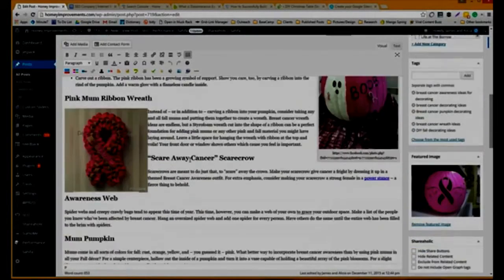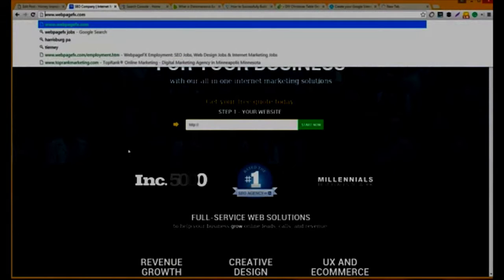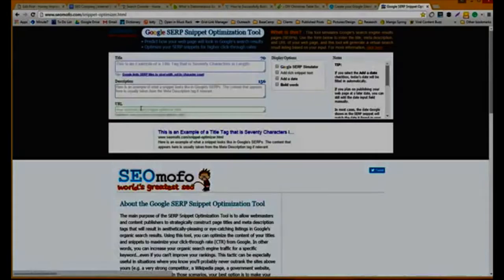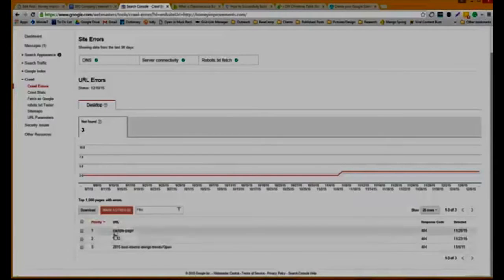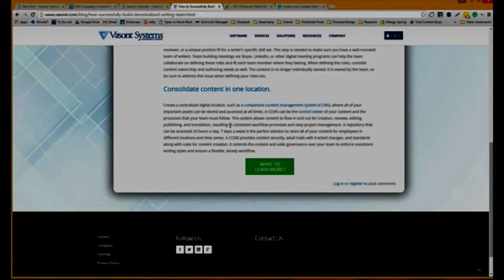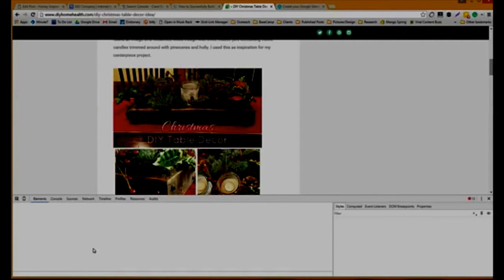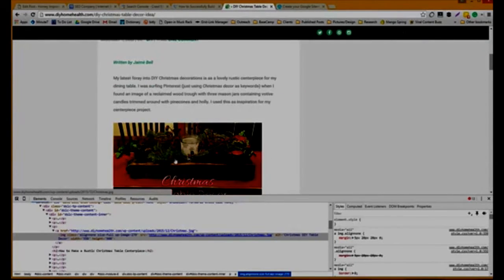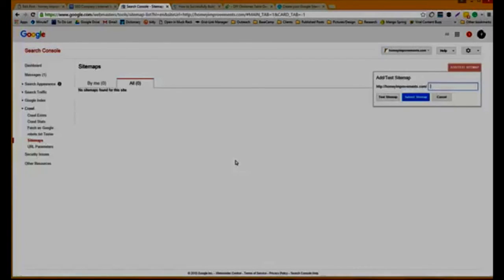learn seo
seo

web and seo services

search engine optimization books

service seo company

seo optimization online

search engine optimization promotion

seo website optimization services

seo services websites

seo website tools

search engine optimization for dummies

seo optimization for google

seo web pages

optimizing your website for search engines

seo course

tools for seo optimization

optimize seo website

seo book

search engine optimization tools and techniques

seo training

seo audit

free seo software

search engine optimization checker

google seo optimization

seo analysis

free seo

best search engine optimization tools

google seo services

seo of website

website optimization

company for seo

seo for website

seo marketing

seo optimization

seo optimisation tools

website search engine submission

seo com

seo checker

best seo guide

seo services pricing

seo test

seo website

seo for google

seo tools

understanding search engine optimization

find seo

search engine optimization list

better search engine placement

search optimisation google

seo optimization service

seo your website

seo work

website seo optimization

search engine optimazation

web page seo

seo for it companies

website with seo

search engine optimization marketing strategy

top rated seo companies

seo india

seo vendors

seo for a website

seo company

web page search engine optimization

optimizing website for seo

seo online

optimization website for search engine

seo site optimization

learn search engine optimization